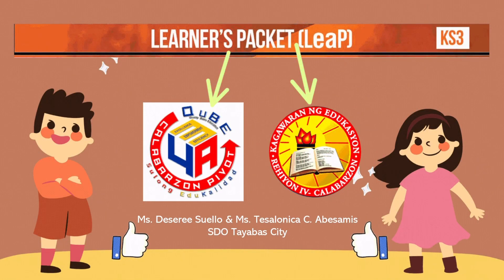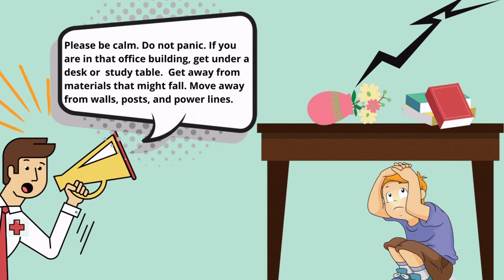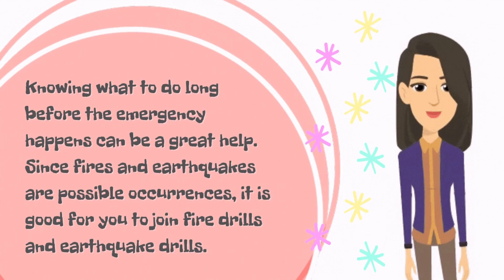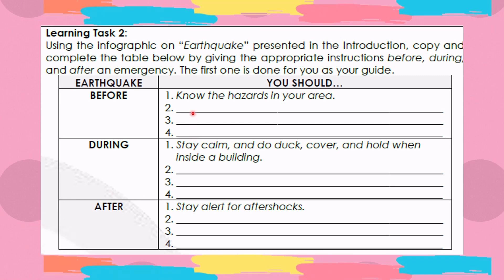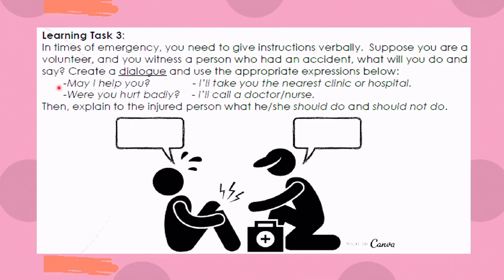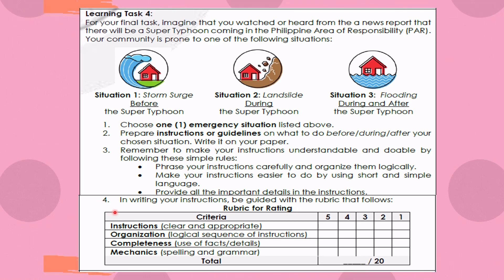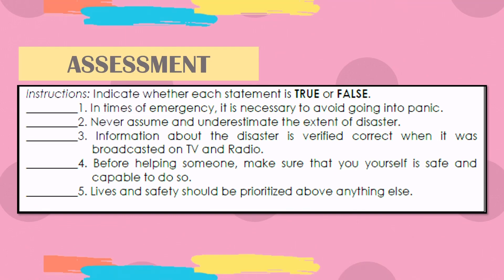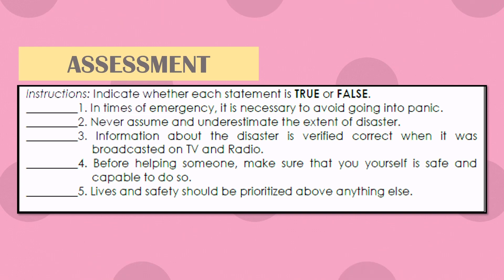ENGLISH 7 QUARTER 3 LESSON 3: USING APPROPRIATE ORAL LANGUAGE WHEN GIVING INSTRUCTIONS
This supplemental video lesson is patterned from Learner’s Packet (LeaP) anchored from DepEd CALABARZON’s PIVOT 4A.

Special thanks to the teachers who prepare the LeaP which I used as my reference.